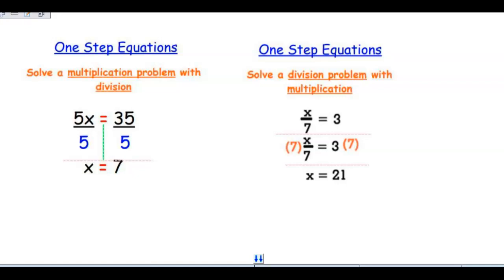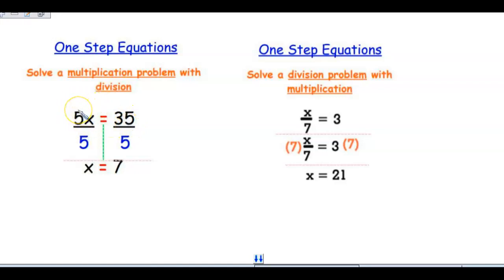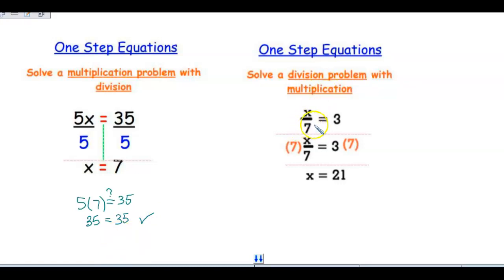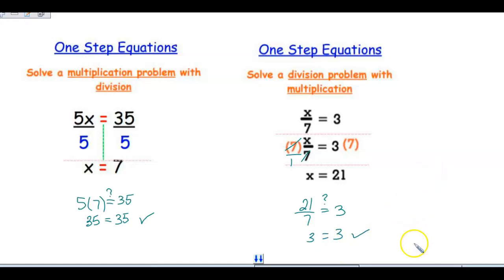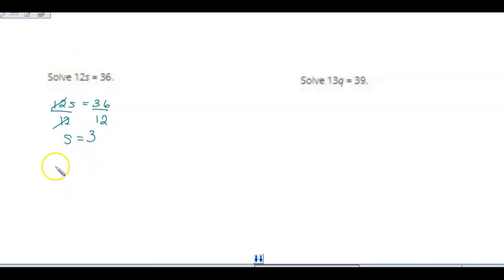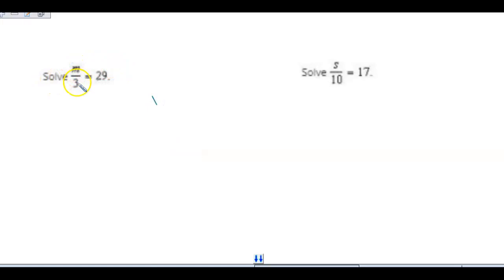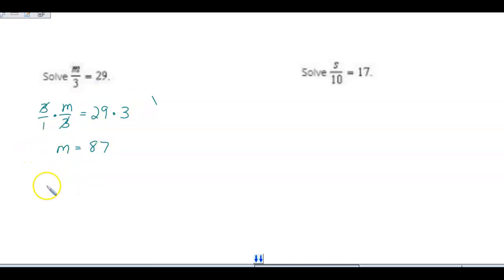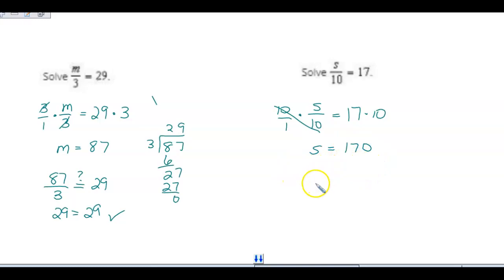Solve 1-Step Equation W Multiply.Divide Review